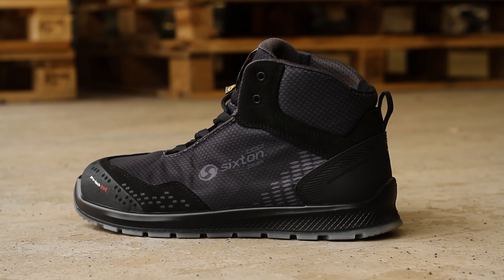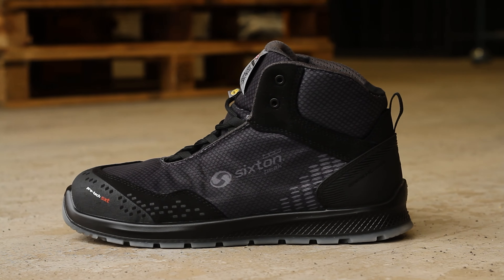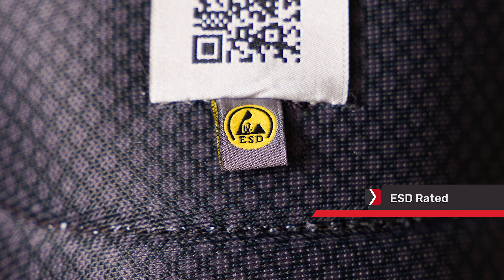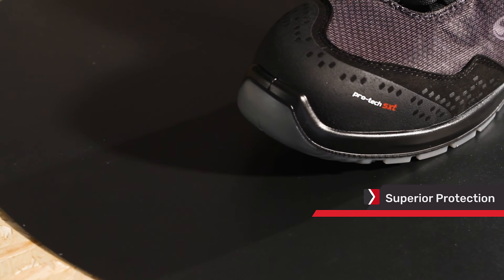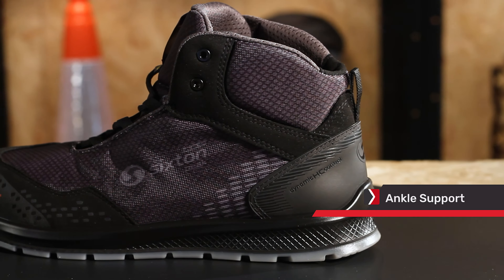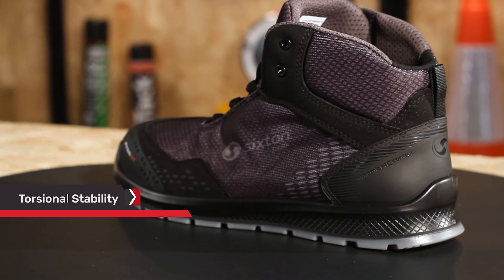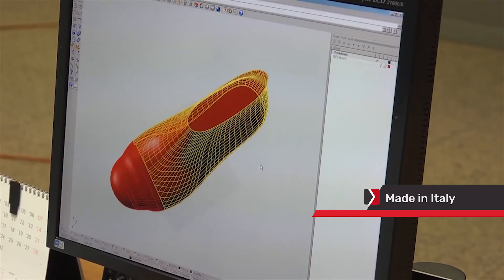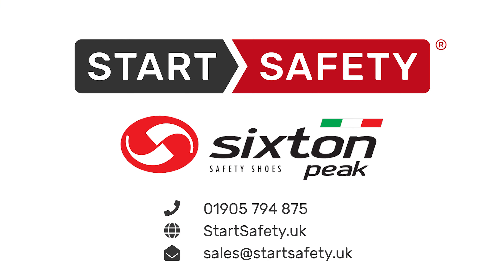Sixton Peak Auckland High Skipper | Lightweight Safety Trainer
If you are looking for men’s safety trainers, look no further than these Sixton Auckland High Skipper 94405-00L work trainers; the ideal safety shoes for manufacturing, warehouse environments, and more. These safety shoes are also lightweight, making them comfortable to wear for extended periods of time.

Part of the Skipper range, these site trainers are packed with great features. The composite toe cap is resistant to 200J of force, offering excellent protection for your feet. They discharge static and are ESD rated, meaning they can avoid damaging sensitive electrical components. The trainers also feature Dynamic HC Control technology which keeps your foot in place, avoiding strain to your heels and ankle.

If you are interested in this pair of lightweight safety boots, click on this link to buy them